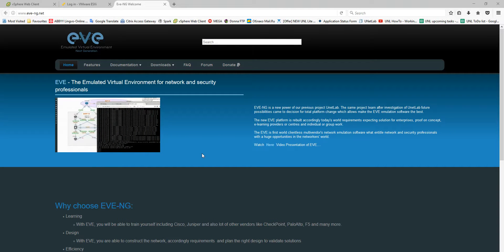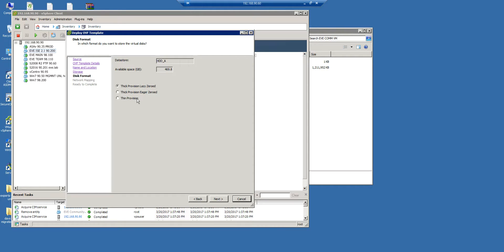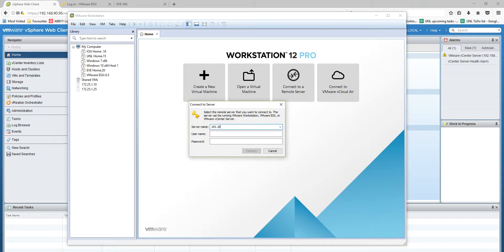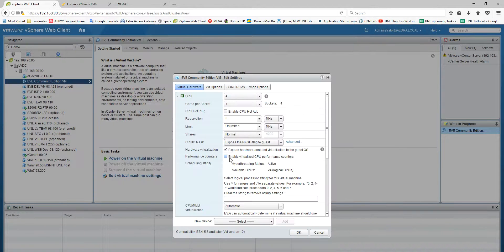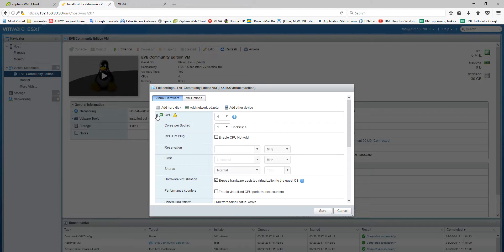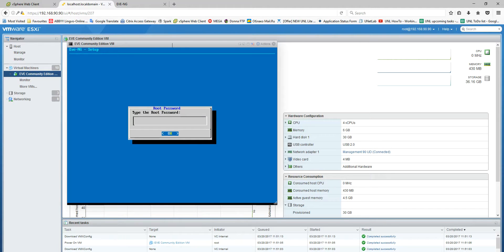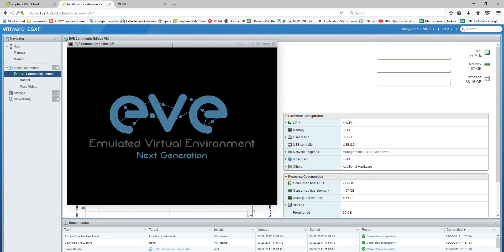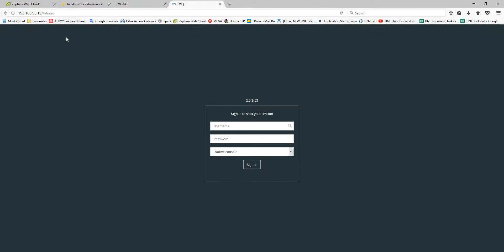EVE OVA Install ESXi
eve-ng